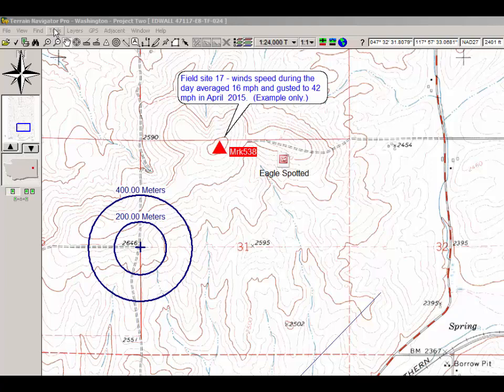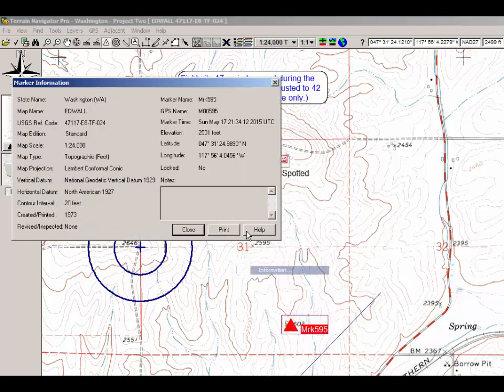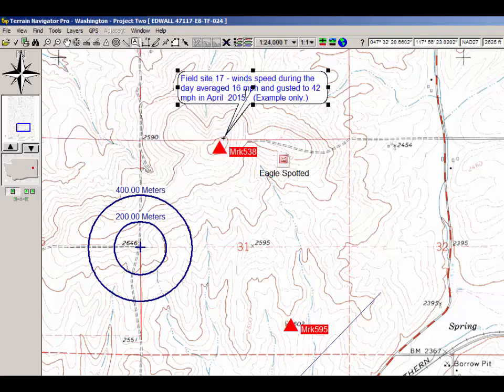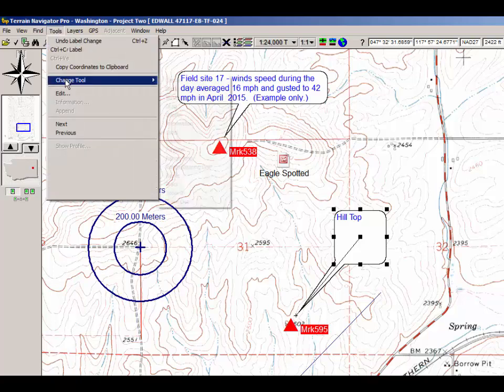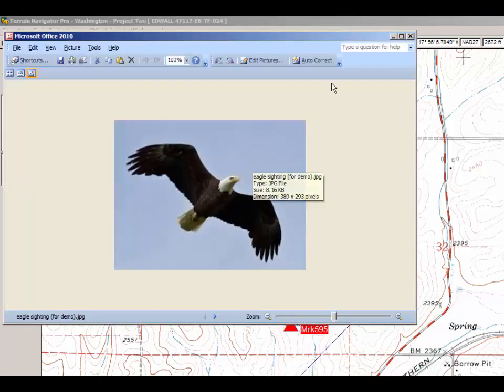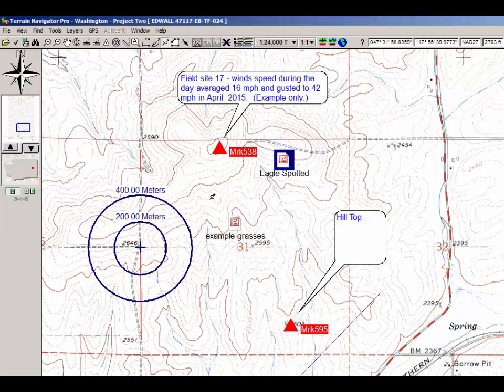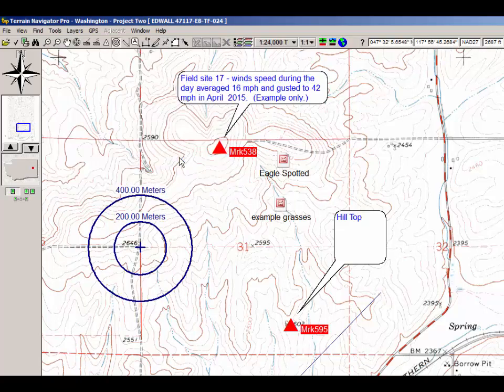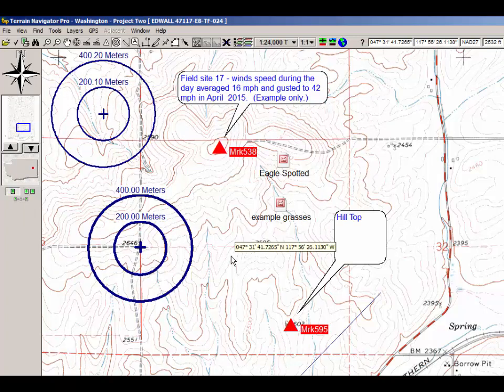Creating Layers from the Tools Menu Part 1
This video is Part 1 of a two part series on how to create layers in TNP desktop using the Tools menu. There are eight layers in TNP and this video covers Markers, Labels, GeoPins, and Range Rings.